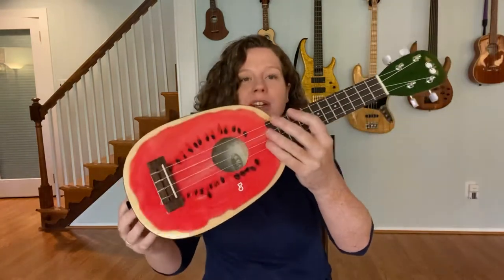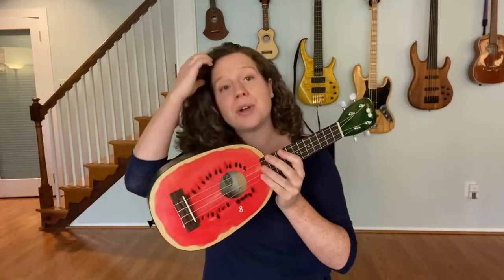4 Uke Songs with Open Strings! (Littlest Ukes Preschool/ Kindergarten Ukulele)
Hi friends, welcome to Little Ukes®!  Here on the channel I share lots of free ukulele lessons for kids, ages 3+.  Thank you for playing music with me today!

Today we're playing FOUR songs using only the open strings of the ukulele.  Let's strum and sing our way through the Paddle Song, Row Your Boat, Are You Sleeping, and Pass the Pumpkin.  NO priior experience is needed to play these fun and simple songs!  These songs are from my songbook "Littlest Ukes," a collection of ukulele songs for children ages 3-6.